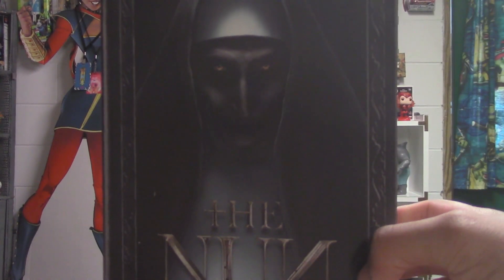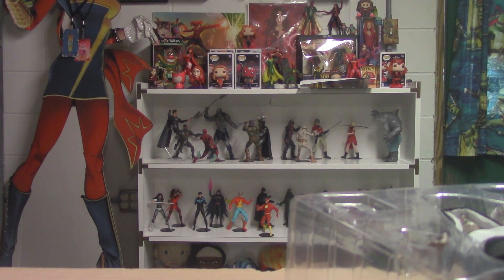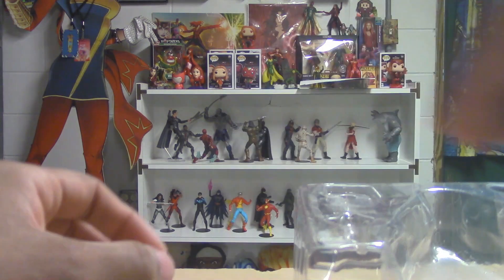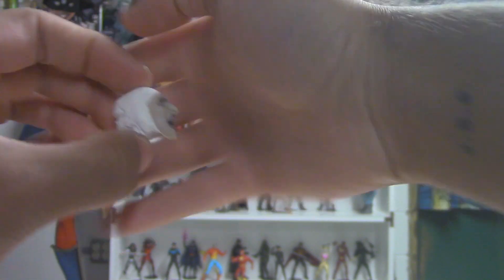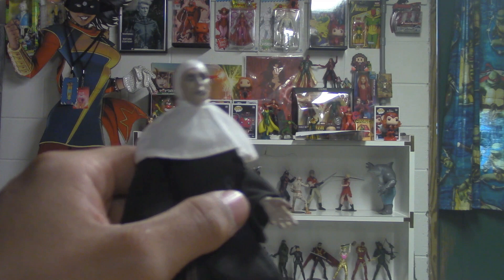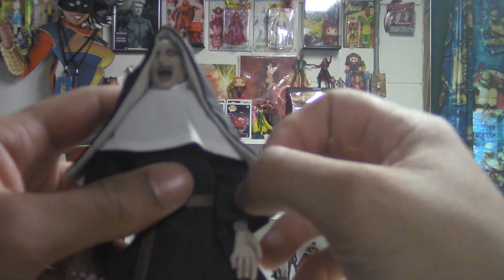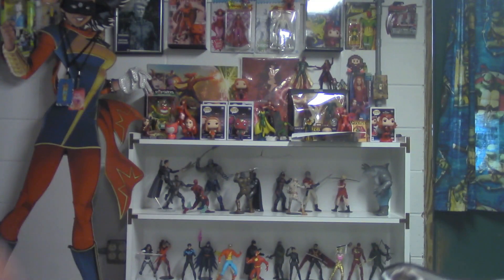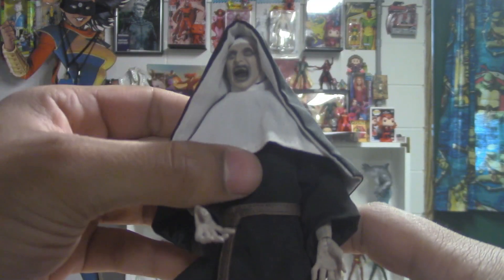Geek Room | NECA Valak (The Nun) Ultimate Action Figure Review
Valak finally has an Ultimate Neca figure to go along with Annabelle & the Crooked Man.

》Geek Squad:
●Corbino: